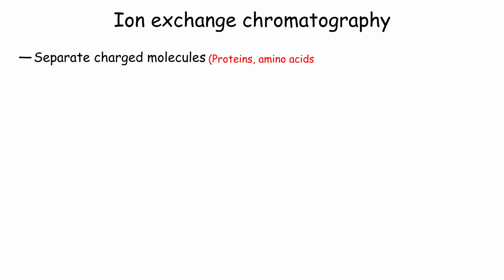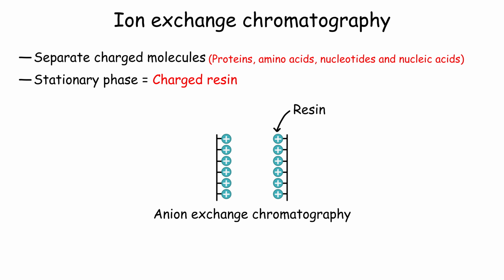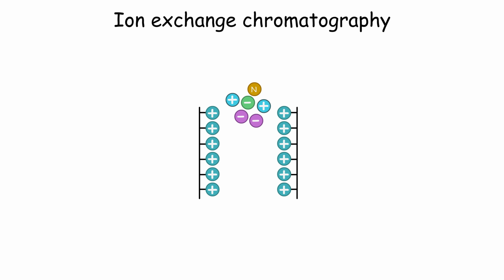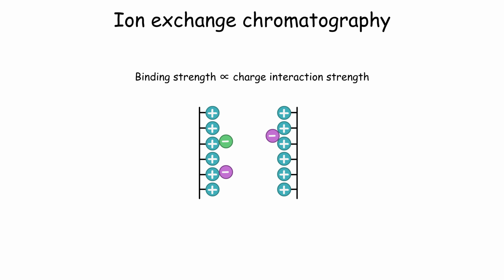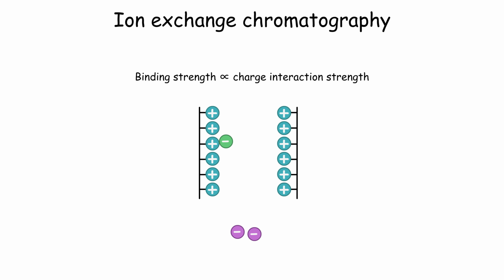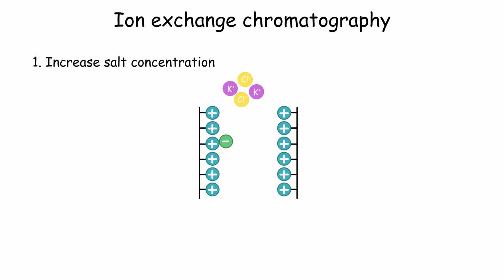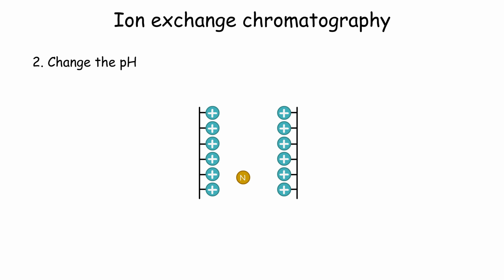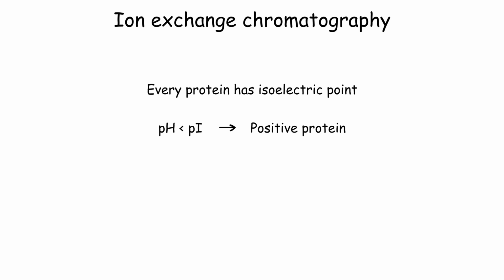Ion Exchange Chromatography Explained in 2 Minutes | Principle, pH, Salt Elution